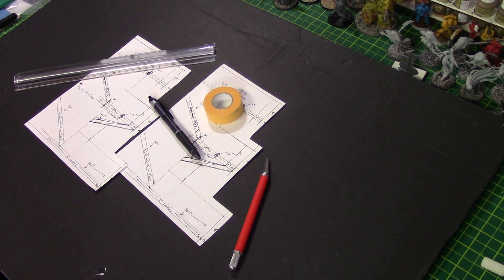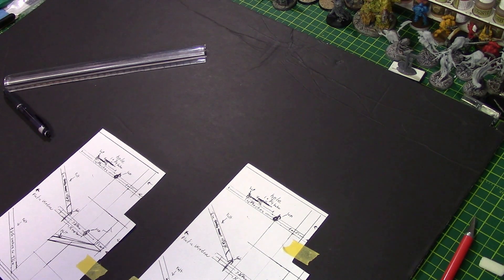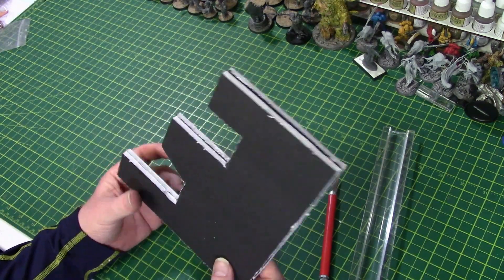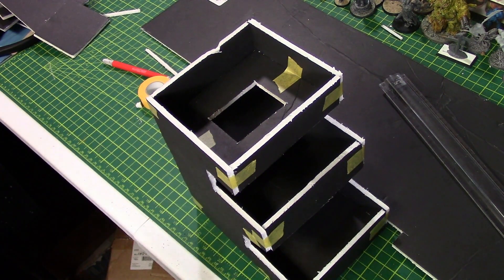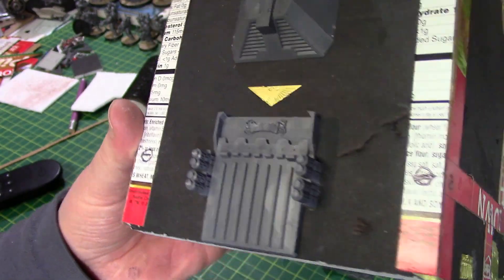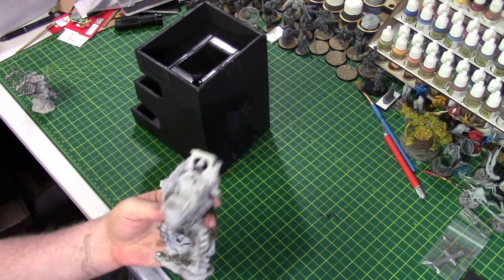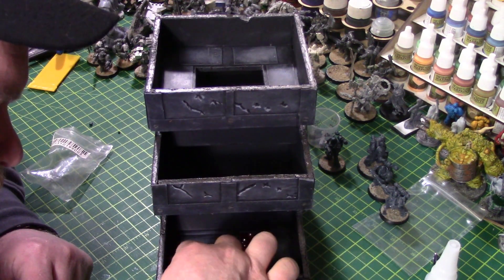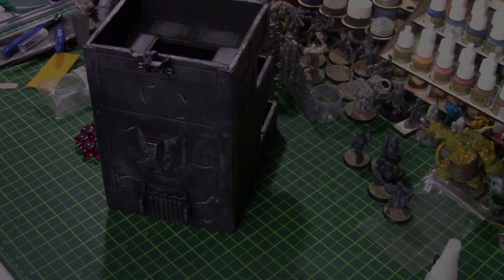Tabletop Dungeoneers dice tower build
I know its a bit after the fact but I figured I'd put together a little video of the progress I made during the tabletop dungeoneers dice tower challenge.  I think  I might make a 2nd tower for my D&D group to use during our games.  It was a fun bild that I was able to learn a few things from so hopefully the next one will be easier and faster.

If youre interested in more D&D content please check out these other up n coming youtube channels.  these  guys like me have a strong passion for this hobby and are putting some serious work to keep the community going. We also have a Discord server rhat you're more than welcome to join if you're looking for like minded people. Its called The Tabletop Dungeoneers and here's a link. But ya gotta tell em Zero sent ya!

Discord server